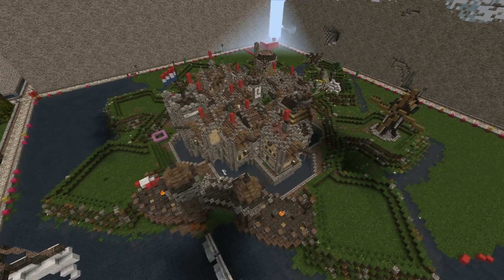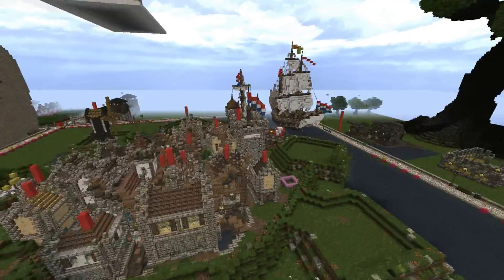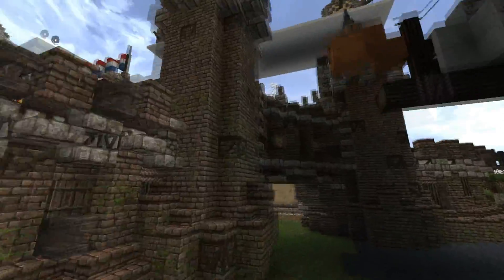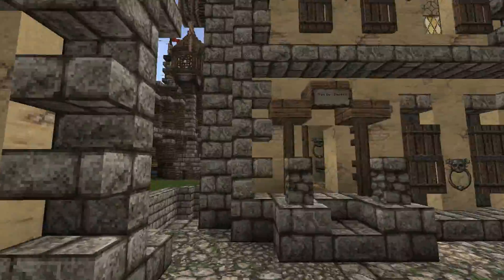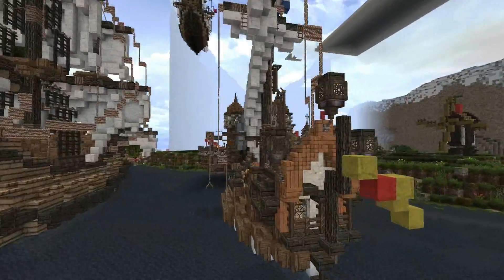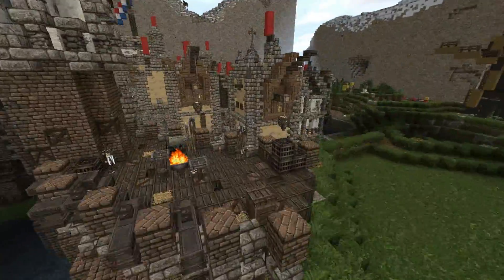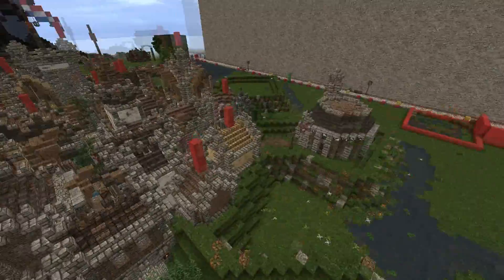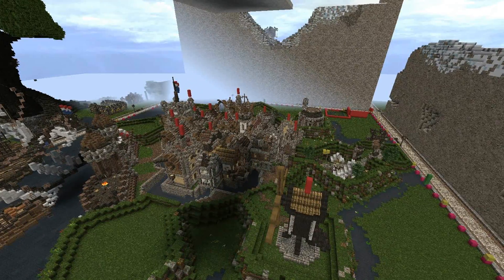Minecraft - Theme park or Fortified Town?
Hello guys,